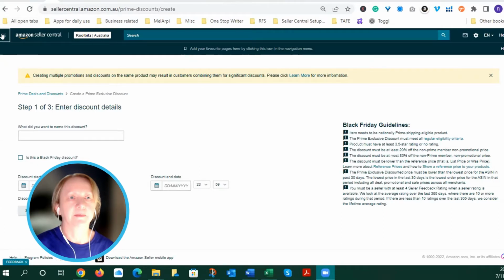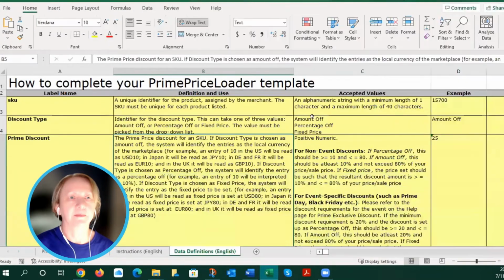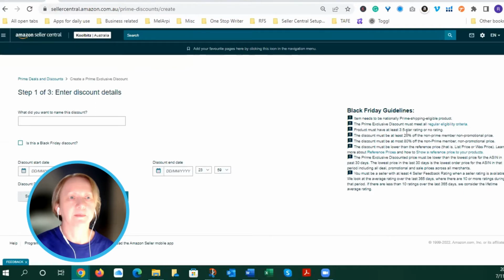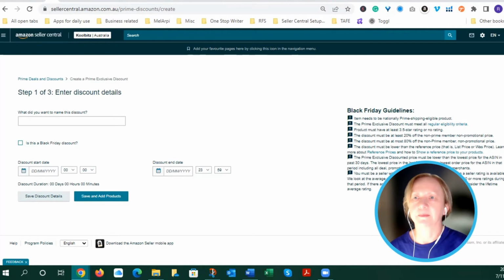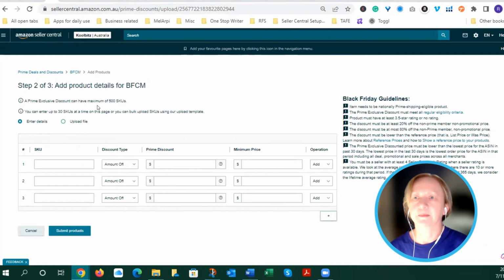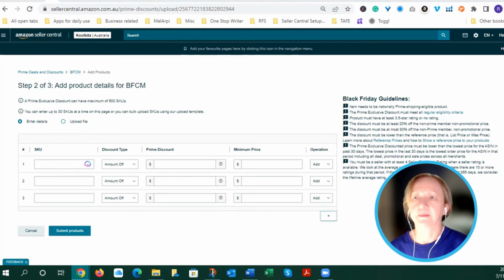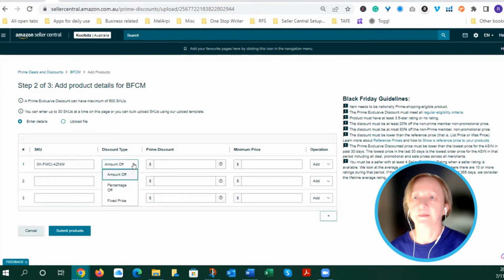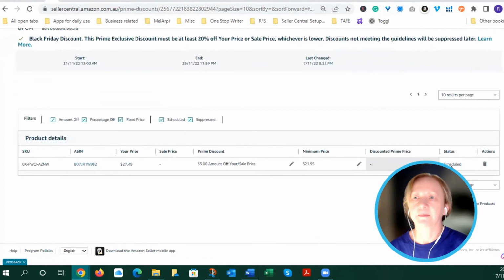Setting Up Coupon Codes For Amazon Prime